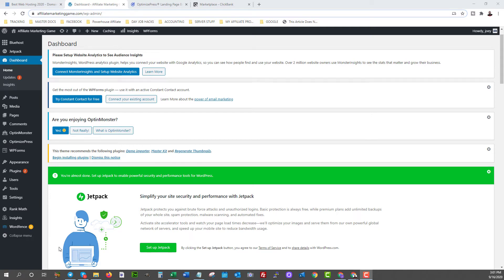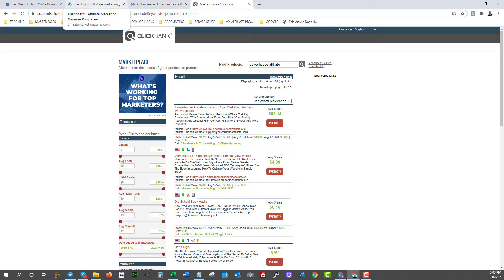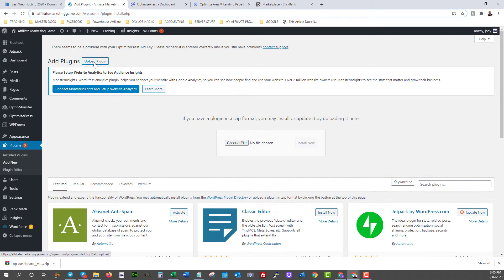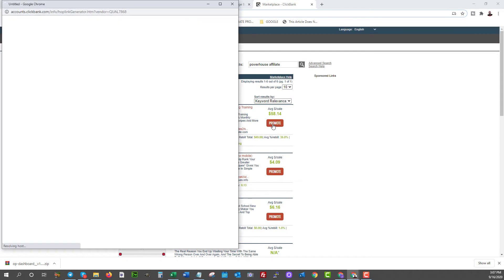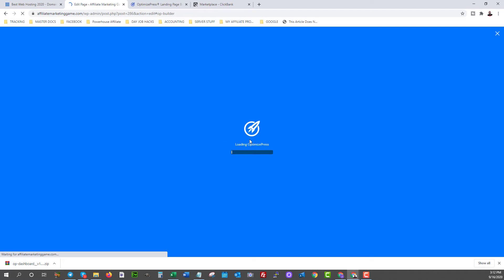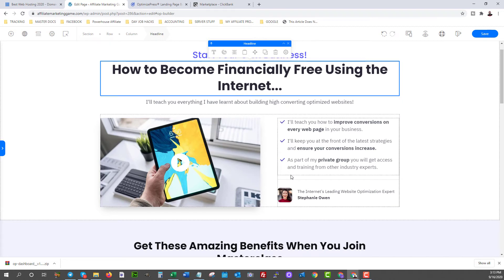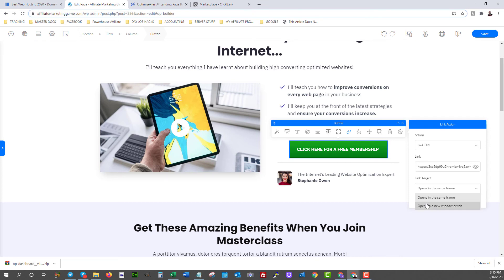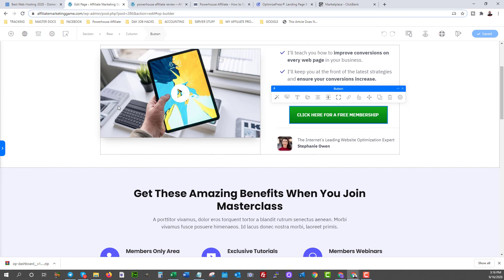How to Build a Professional Landing Page in 13 Minutes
Learn how to Build a highly Profressional Looking Landing Page in 15 Minutes!